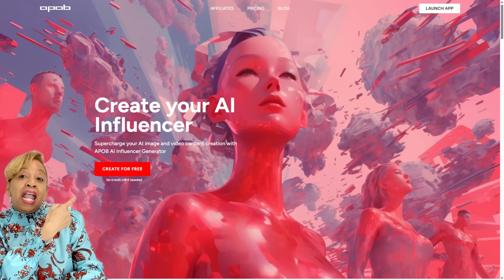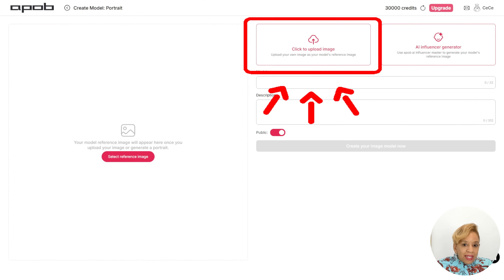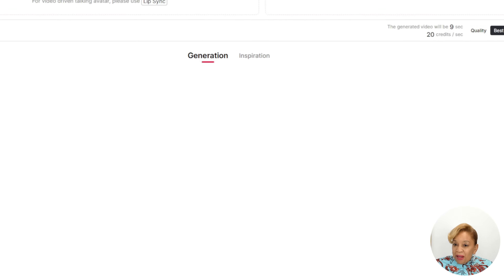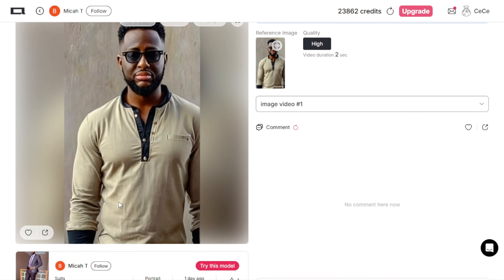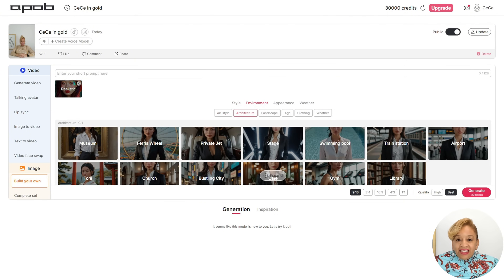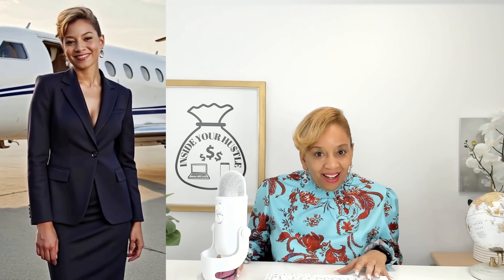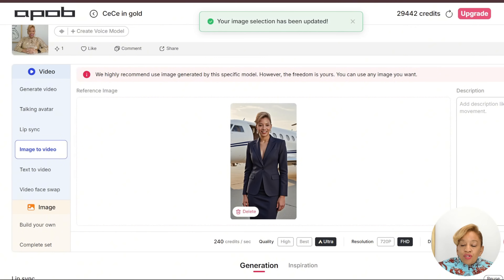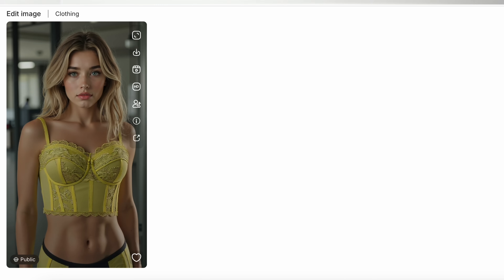Make Money With This AI Tool!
Discover how APOB.AI is changing the game for creators and entrepreneurs with powerful tools that streamline your workflow, boost productivity, and help you scale smarter.

0:00 Intro and AI Content Hustle Overview
0:50 What is AIPop AI and What It Can Do
1:22 How to Use AIPop to Make Money
2:00 Demo: Creating a Custom AI Portrait Model
3:27 Using Your AI Avatar for Promo Content
4:39 Voiceovers and Lip Sync with AIPop
6:00 Building Stylized Content for TikTok and Shorts
8:11 Turning Images into Animated Videos
10:04 Fashion Tool and Outfit Mockups
10:44 Final Thoughts, Discount Code, and Outro